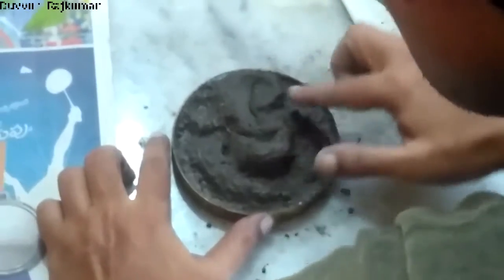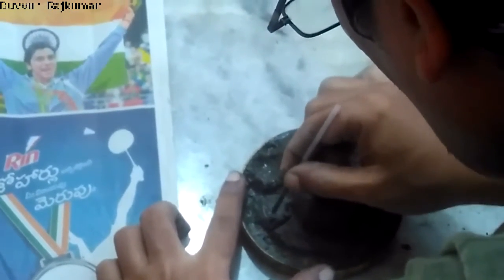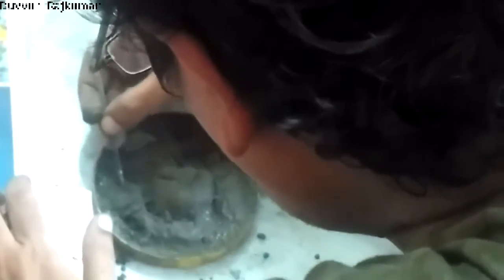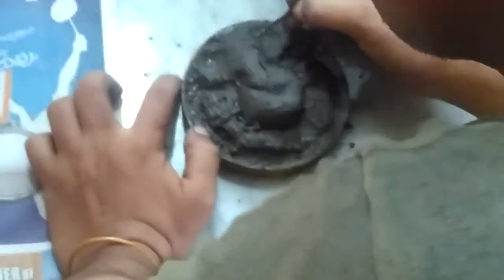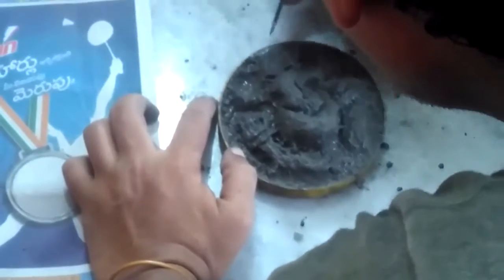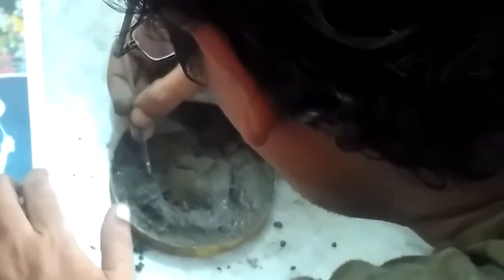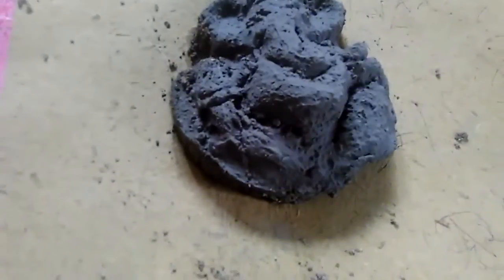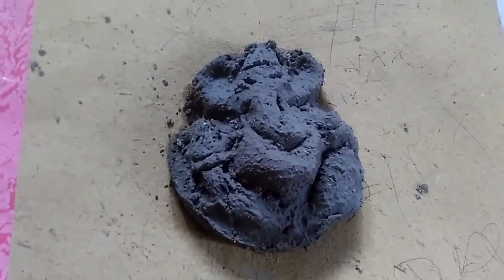Eco Friendly Ganesha Sculpture I Basic modeling I How to make ganesha statue for beginners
try to make yourself lord Ganesh Maharaj Idol at your home! Its easy and you feel proud for your creation!!! gift your neighbers!!!